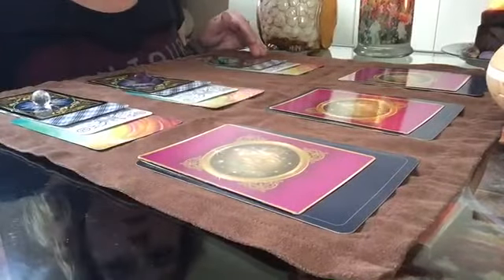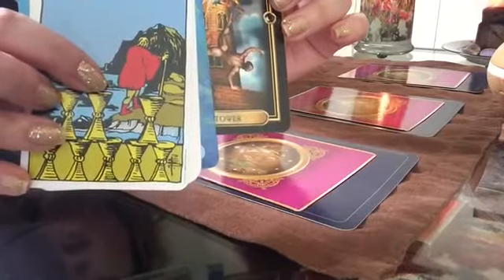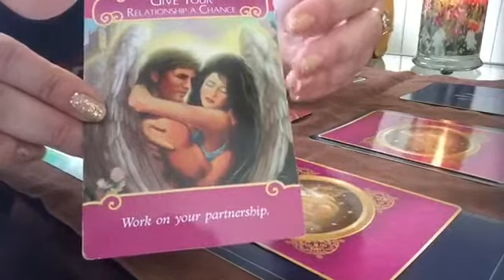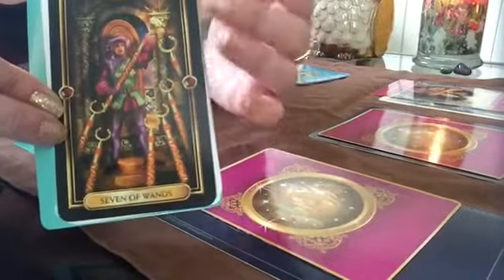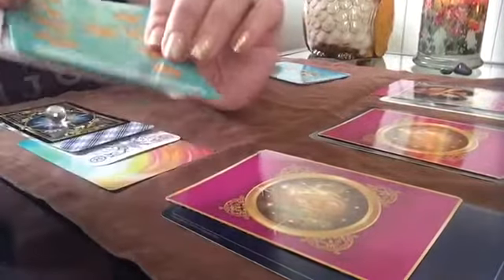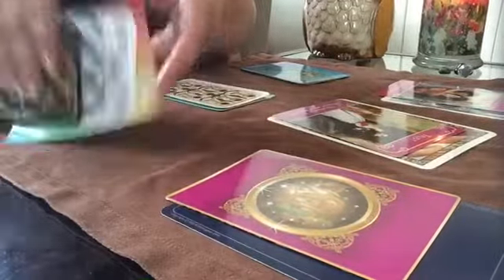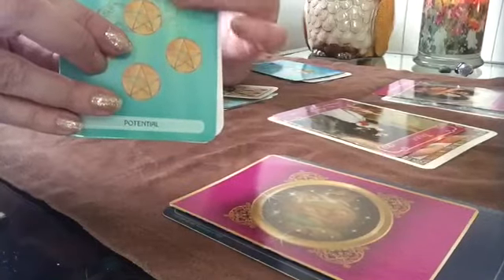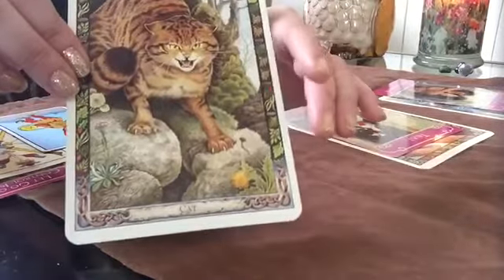September Monthly Tarot Reading - Water Signs 💦 Scorpio, Pisces, Cancer - Pick a Card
Happy September Water Signs! This reading will be a Pick a Card Tarot Reading. I also have a new deck for you!

Sorry the camera fell over in the beginning and I forgot to edit that out!! 😂

Hope you enjoy this reading and have a great month!

Timestamps
1. Jade 2:55
2. Amethyst 15:55
3. Crystal Ball 27:22

Purchase The Gilded Tarot
Purchase Rider Waite Tarot
Purchase Oceanic Tarot
Purchase Tarot De Marseilles
Purchase Romance Angels Oracle Cards
Purchase Druid Animal Oracle Deck